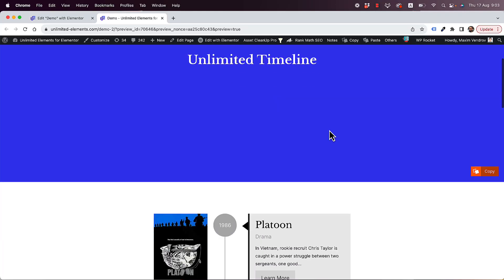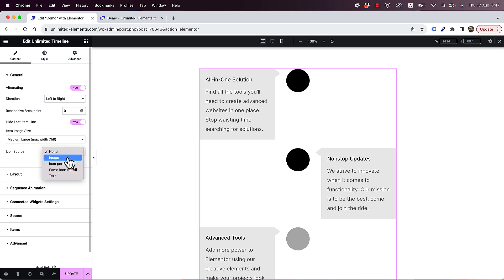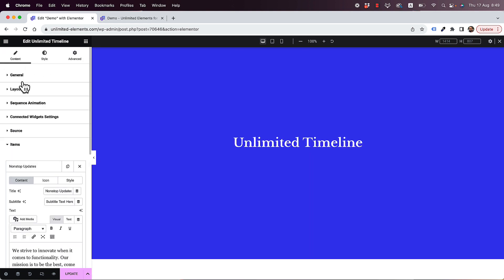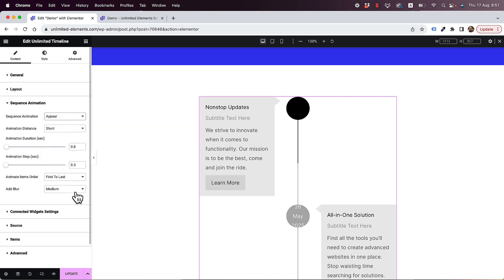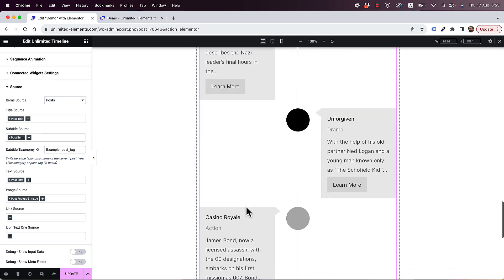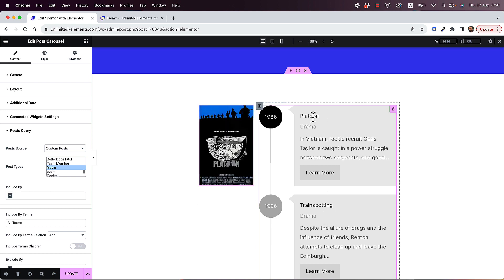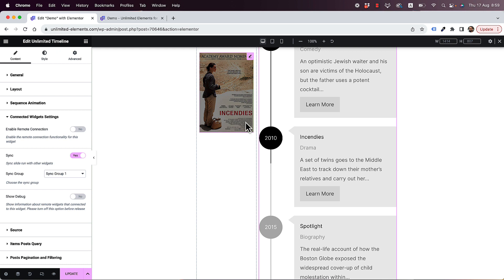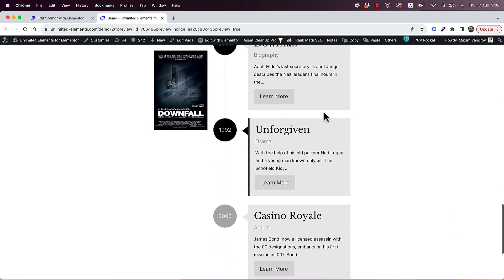Free Timeline Widget for Elementor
Showcase stories, company history, events or anything you can think of in a responsive timeline layout. Create beautiful interactive timelines with just a few clicks in minutes.